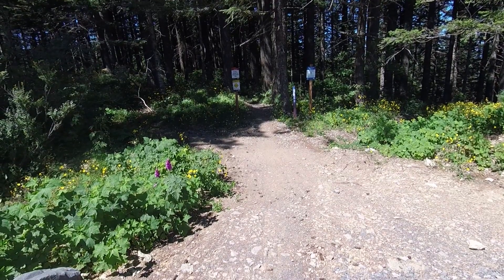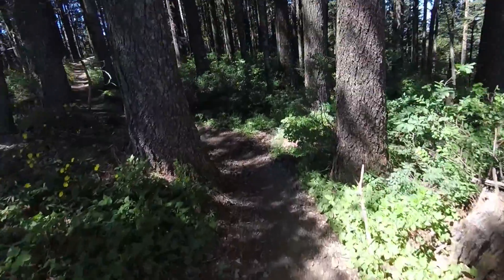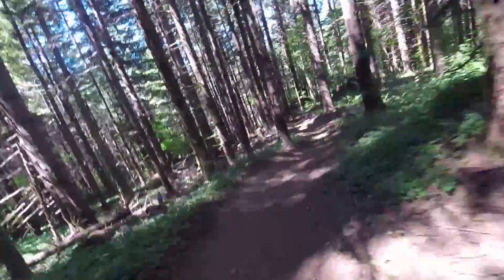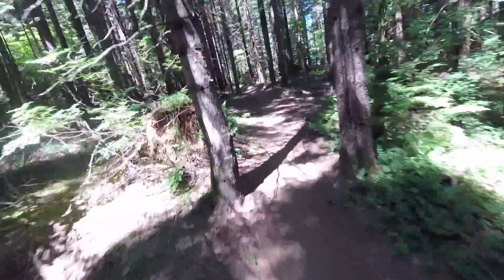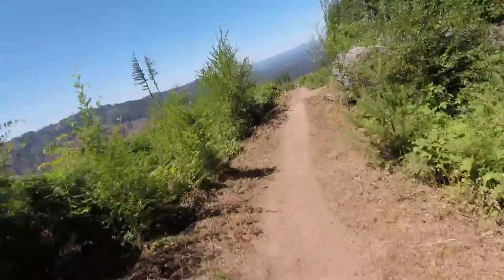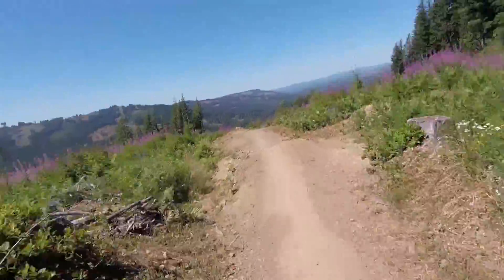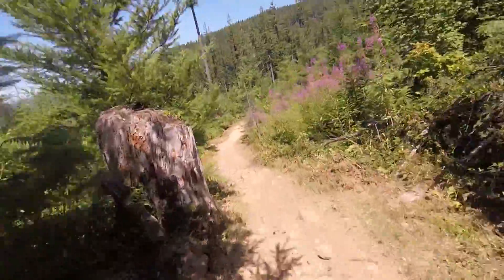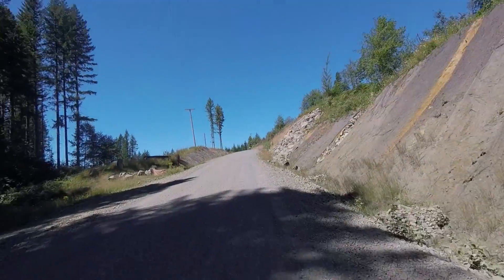Thrillium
Thrillium is the first downhill specific, one way bike trail built on DNR land in Washington State. It's also a total blast!